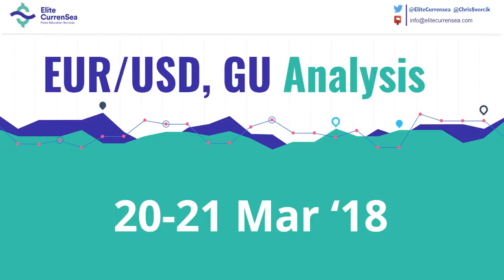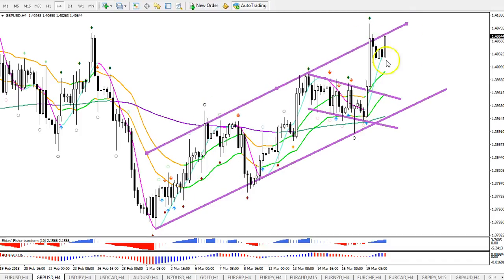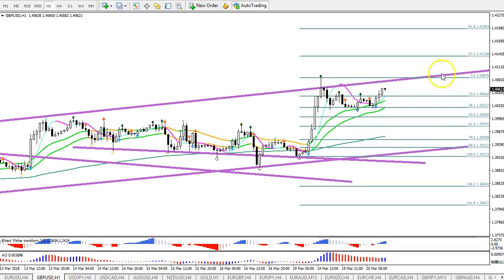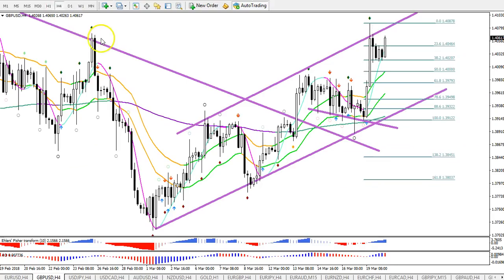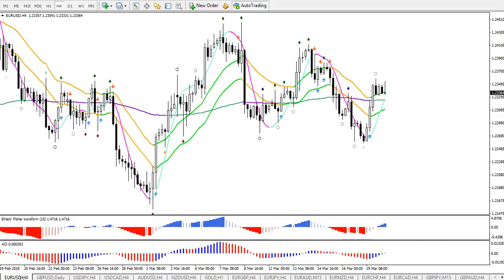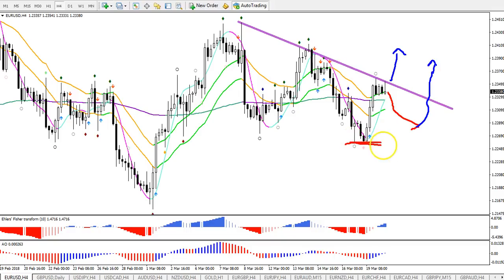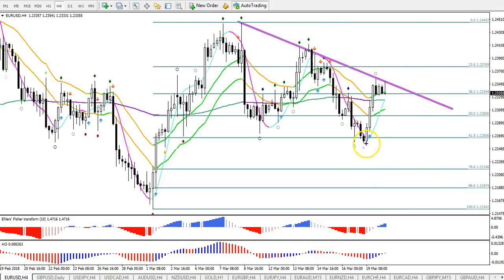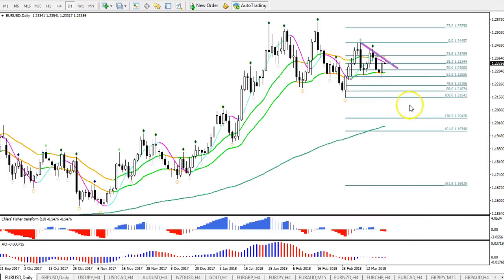EUR/USD, GBP/USD Analysis & Setups 20-21 March '18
The GBP/USD is showing a key bullish breakout whereas the EUR/USD also made a bullish bounce. Will the USD weakness however continue with the USD interest rate on Wednesday?